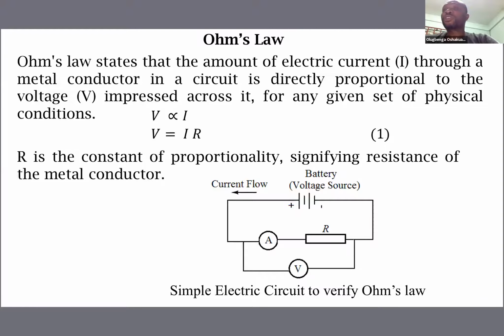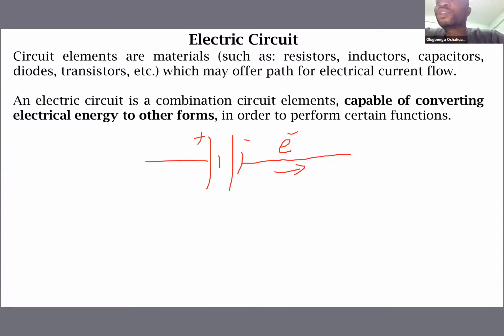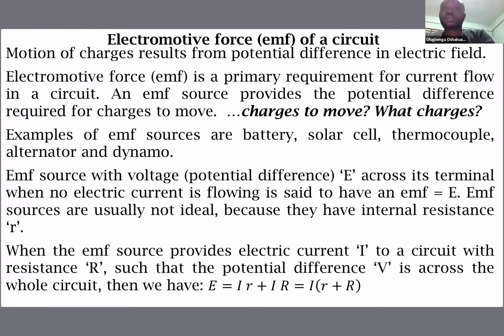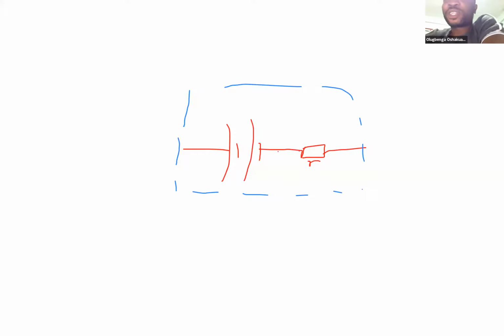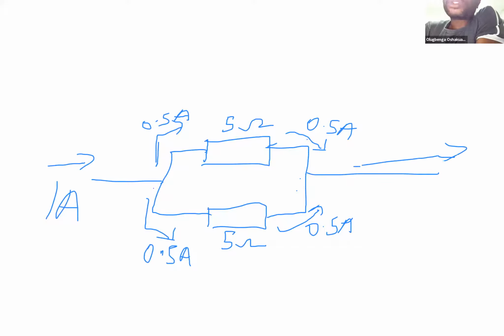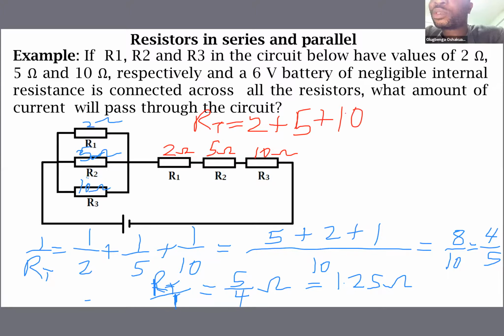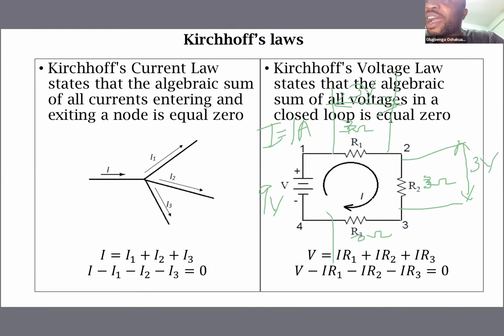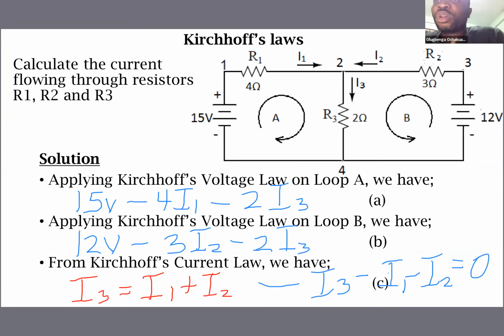Ohm's law and Analysis of Direct-Current Circuits containing Resistors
PHY104 Lecture (Lesson 6)